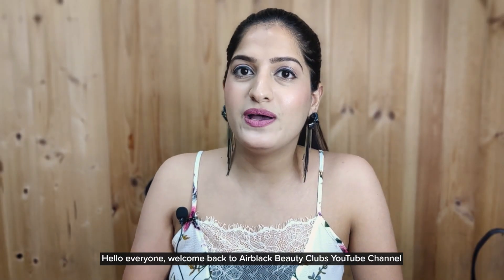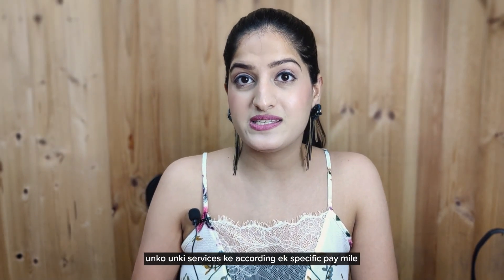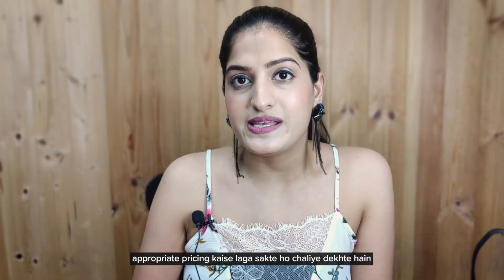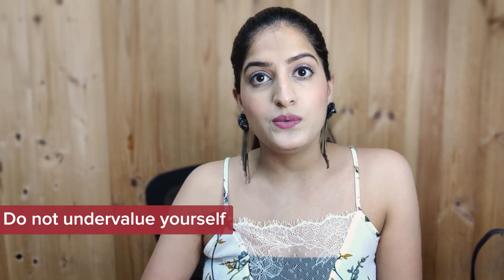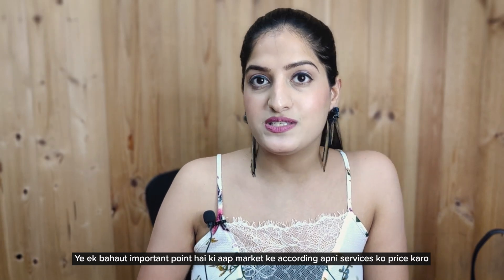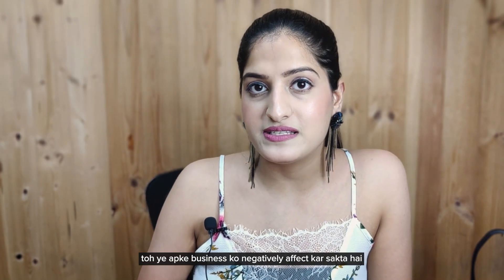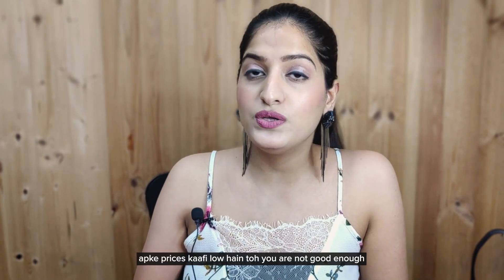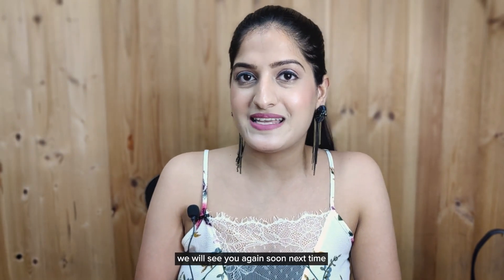How To Price Your Services As An MUA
Knowing how to price your services as an MUA is crucial as this helps in attracting clients and also keeping up with the competition in the market. Watch this video and learn how to price your courses with ease!

LOVE makeup? Click on the link below to register to our club and become certified makeup artists!